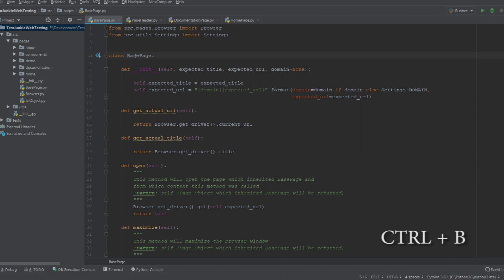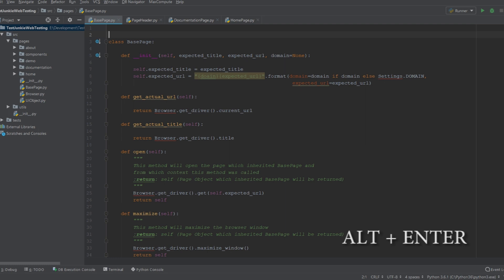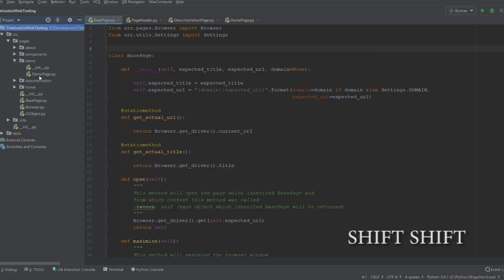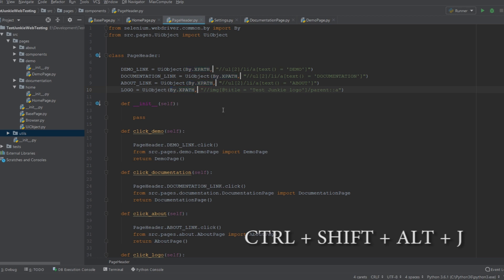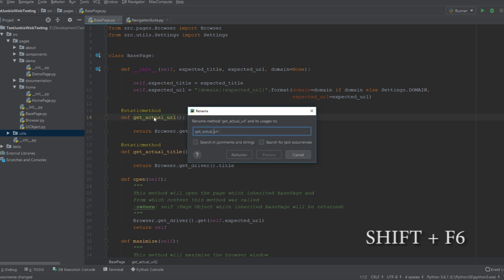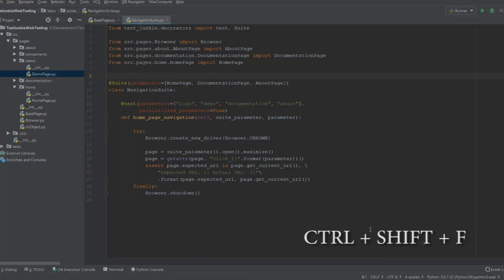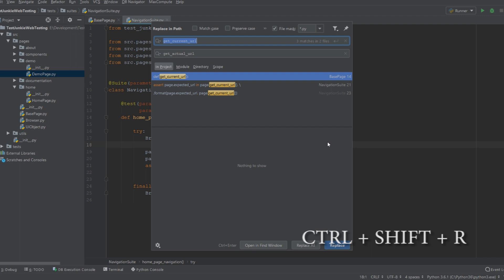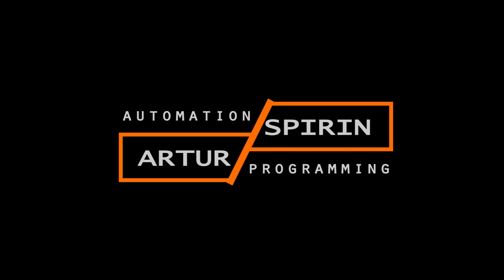Top 7 PyCharm Shortcuts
In this video I'll cover the following shortcuts for PyCharm, most of them I use day to day and absolutely love them:

- CTRL + SHIFT + F: search for any stings across all of the files in the project
- SHIFT + SHIFT: search for classes and functions with your project or other packages
- CTRL + SHIFT + C: Copy full path for a selected file
- CTRL + B: Search for usage in the code for currently selected class, function, or variable
- ALT + ENTER: Import packages
- CTRL + SHIFT + ALT + J: Based on current selection, select same string occurrences in the current file and yield a cursor on each of them
- SHIFT + F6: Allows refactoring of file, class, function and variable names across the entire project

Most of this shortcuts will work much the same in other IDEs by JetBrains like the IntelliJ for instance.

Also, make sure to checkout Test Junkie and leave a star @